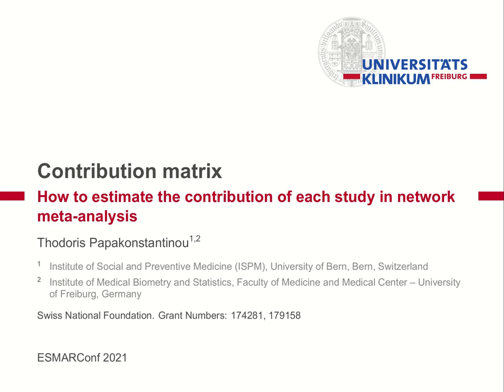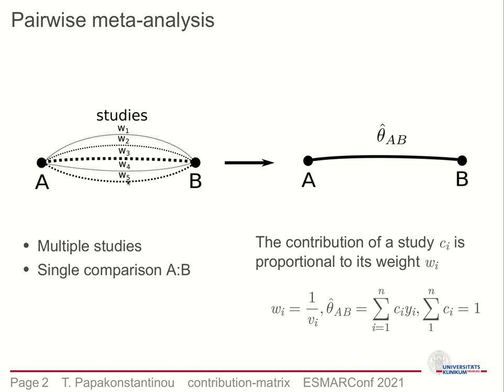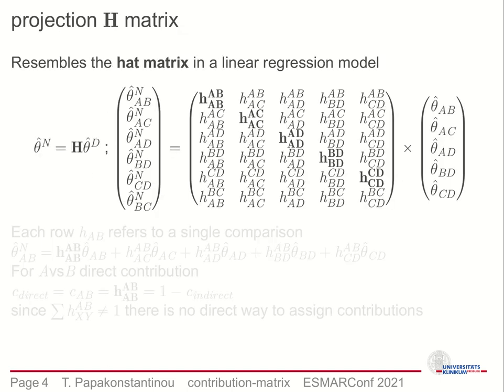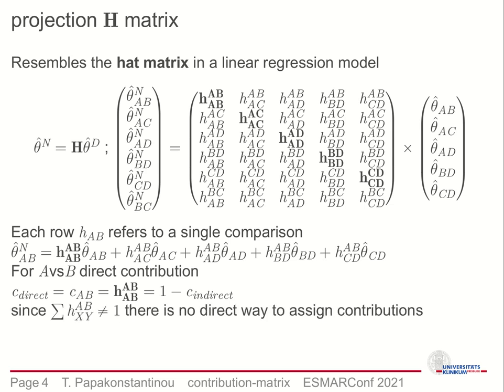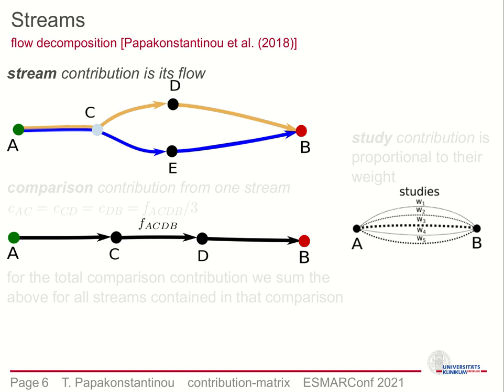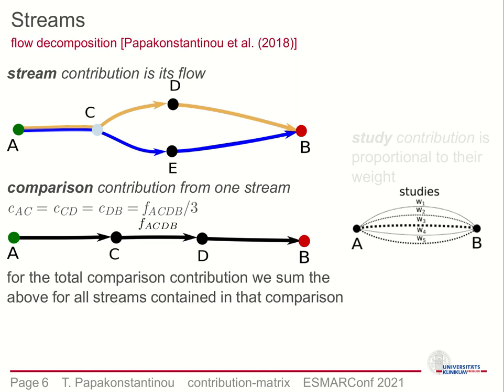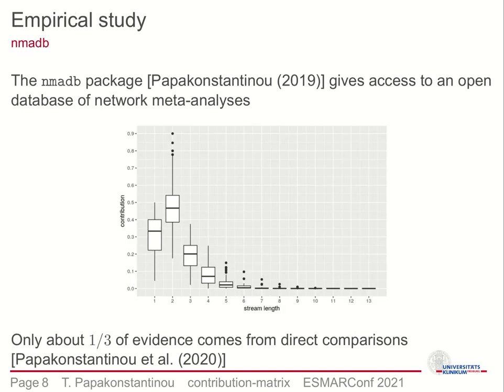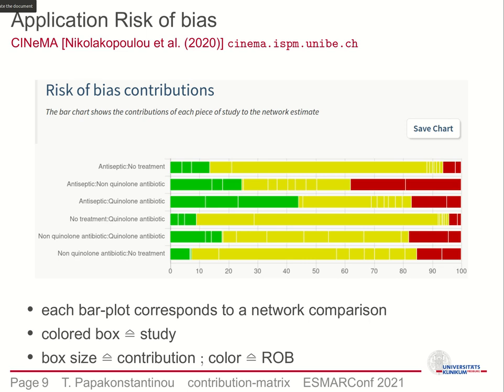ESMARConf2021 Session 2B (Quantitative Synthesis (NMA)): Thodoris Papakonstantinou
Presenter: Thodoris Papakonstantinou
Title: How to estimate the contribution of each study in network meta-analysis
Abstract: In network meta-analysis where multiple interventions are synthesized, a study’s contribution to the summary estimate of interest depends not only on its precision, as in pairwise meta-analysis, but also on it position in the network. The contribution matrix contains for for every comparison direct or indirect the contribution of each study by following the flow of information [1]. The calculation of the contribution matrix is now included in the netmeta package. We will demonstrate the use of the function and present the use-case of judging risk of bias in a network. We will also present the open access database accessible through the nmadb package. The application of the contribution matrix to the database resulted in the study of the relative contribution of network paths of different lengths [2]. [1] Papakonstantinou T, Nikolakopoulou A, Rücker G et al. Estimating the contribution of studies in network meta-analysis: paths, flows and streams [version 3; peer review: 2 approved, 1 approved with reservations]. F1000Research 2018, 7:610 [2] Papakonstantinou, T.; Nikolakopoulou, A.; Egger, M. & Salanti, G. In network meta-analysis, most of the information comes from indirect evidence: empirical study. Journal of Clinical Epidemiology, 2020, 124, 42 - 49

Please cite as: Papakonstantinou, Thodoris (2021): How to estimate the contribution of each study in network meta-analysis. Presentation at ESMARConf2021. figshare. Conference contribution.